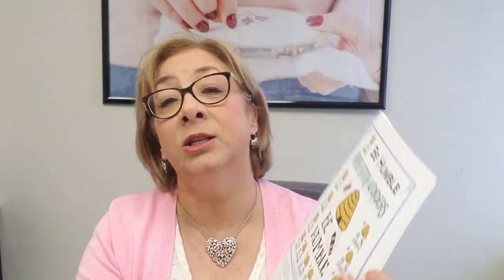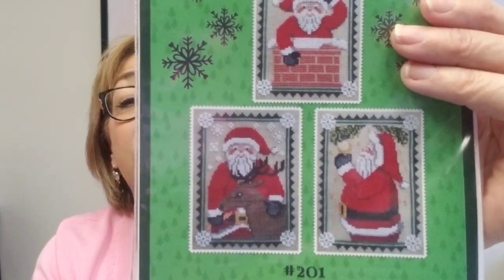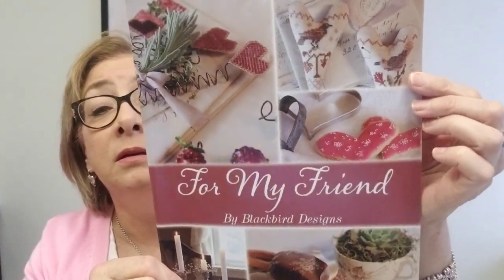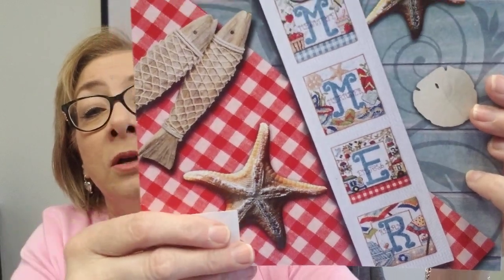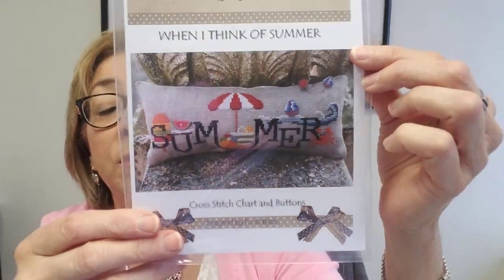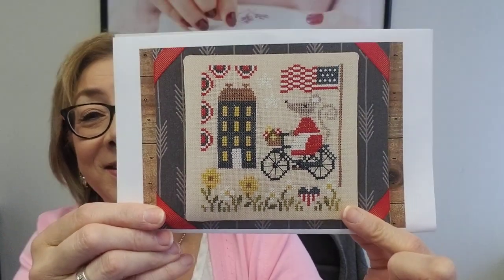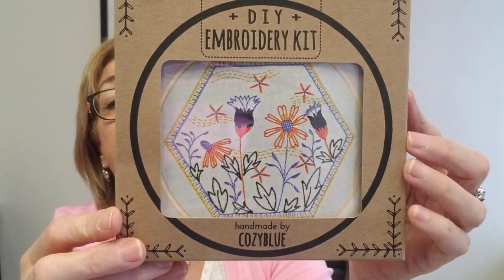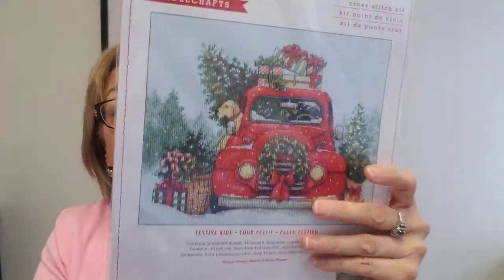Anabella's Flosstube #20 - New Arrivals, WIP, New Kits and our Winners!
🏡👨‍👩‍👧‍👦🙏 Home ~ Family ~ Faith 🏡👨‍👩‍👧‍👦🙏

Welcome to Anabella's! I am so happy you came back for Flosstube #20. This week I am sharing some new store haul, a new start,  my little Be Humble finish, some brand-new pre-orders, some pretty new fabrics that are available now, AND a bunch of new Cross Stitch Kits!

This week’s contest winners told us all about their Mother's Day plans and if they have any special traditions they look forward to on their special day!  You can read all the great comment on last week’s Flosstube #19. Thanks to everyone who participated! These randomly drawn winners will each receive some HAPPY MAIL courtesy of our Flosstube Friend Patricia Caughey!

Donna Conrad
Mari Keenen

We want to know! Fur and feather mommies count too! xo

PATTERN OF THE WEEK
New Year's Notes

MAY QUICKSTITCH™
Humble Bee

SHOUT-OUTS

HASHTAGS

Anabella's brands include:
QuickStitch™
Kit It Up!™
FlossPak™
BellaBundle™
BellaBox™
Finish It For Me™